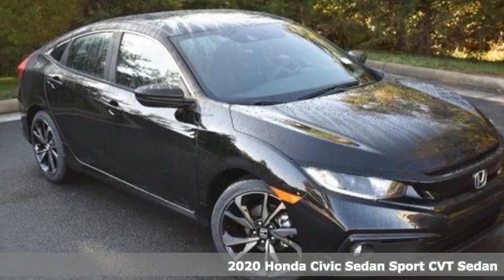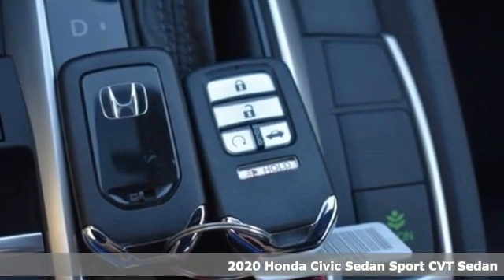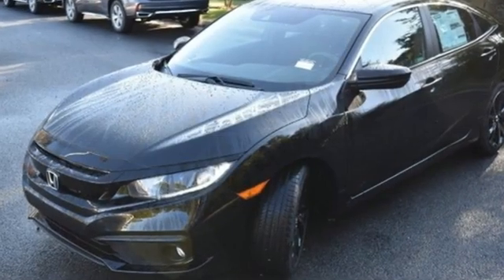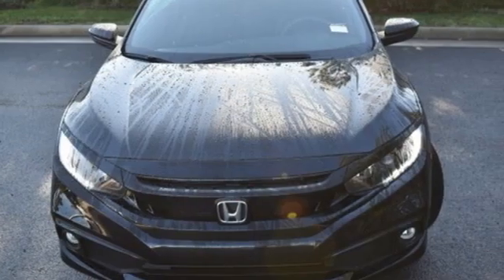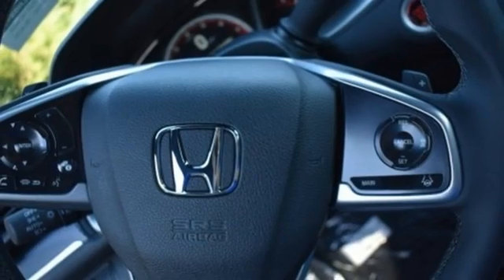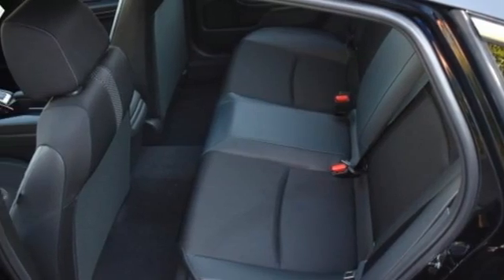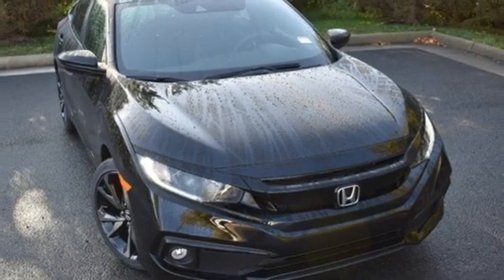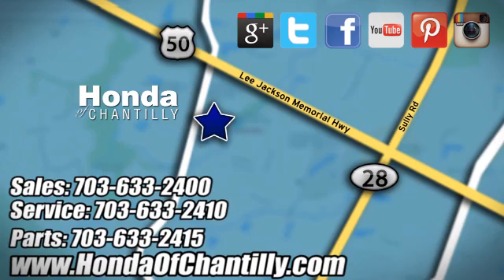New 2020 Honda Civic Washington DC MD Chantilly, DC HCLH591735 - SOLD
Year: 2020
Make: Honda
Model: Civic
Trim: Sport
Engine: 2.0L I4 DOHC 16V i-VTEC
Transmission: CVT
Color: Black
Interior: Black
Stock #: HCLH591735
VIN: 2HGFC2F82LH591735
Crystal Black Pearl 2020 Honda Civic Sport CVT 2.0L I4 DOHC 16V i-VTECbrbrbr29/37 City/Highway MPG We make every effort to provide accurate information but please verify options and price with management before purchasing. All vehicles are subject to prior sale. All financing is subject to approved credit. Dealer installed options are additional. Stock photo colors, options and trim levels may vary. Not responsible for typographical errors. Published price subject to change without notice to correct errors and omissions or in the event of inventory fluctuations. Vehicles may be in transit to dealer. Vehicle photos may not match exact vehicle. Please call to confirm availability status. All prices exclude taxes, title, license, and a $899 documentation fee. Model tested with standard side airbags (SAB). Government 5-Star Safety Ratings are part of the National Highway Traffic Safety Administration (NHTSA). New Car Assessment Program **Based on model year EPA mileage ratings. Use for comparison purposes only. Your mileage will vary depending on driving conditions, how you drive and maintain your vehicle, battery pack age/condition, and other factors.

Address:
4175 Stonecroft Boulevard